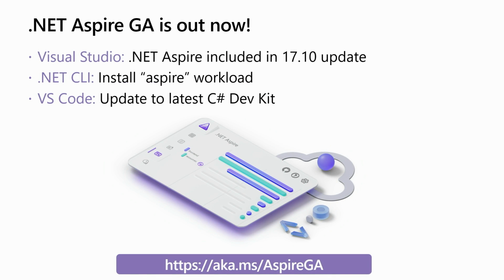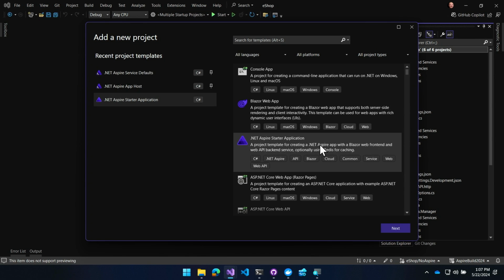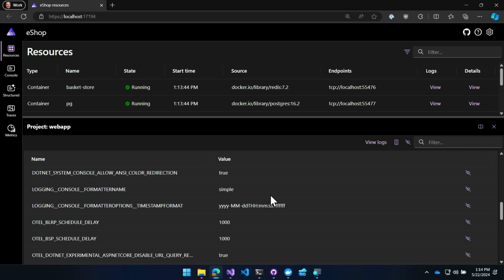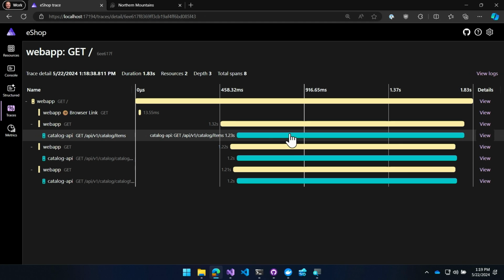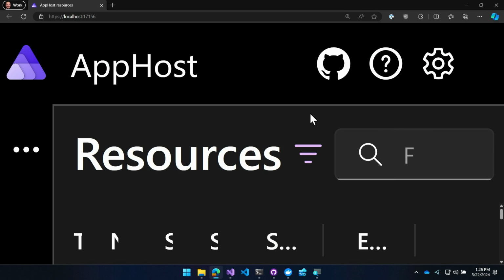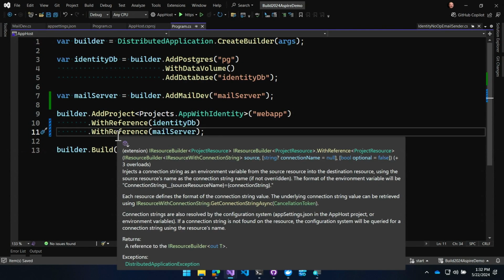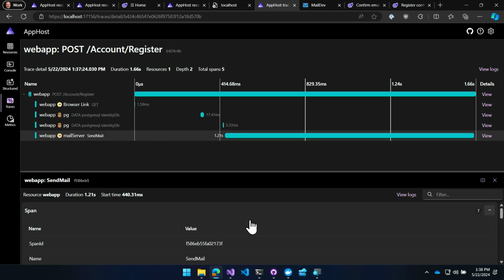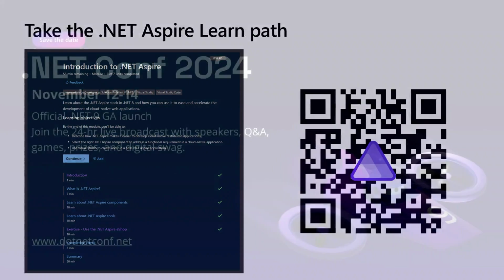Demystify cloud-native development with .NET Aspire | BRK181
Explore the groundbreaking .NET Aspire technology stack designed for cloud-native development. We'll explore the Orchestration, Components, Tooling and more. We'll even show you how to integrate the Azure Open AI component to add intelligent functionality to your distributed services.

𝗦𝗽𝗲𝗮𝗸𝗲𝗿𝘀:
 * Damian Edwards
 * David Fowler